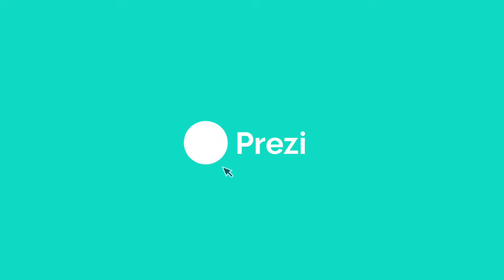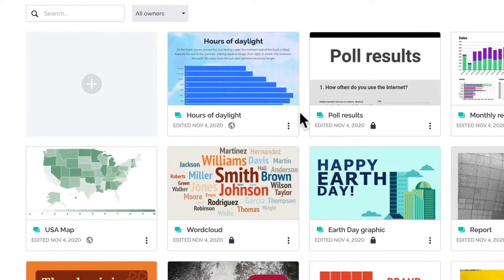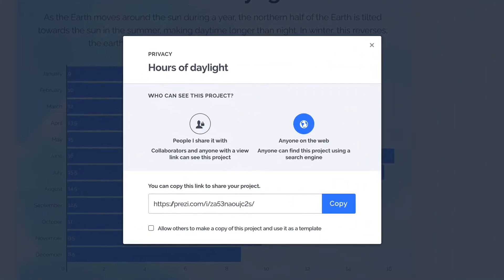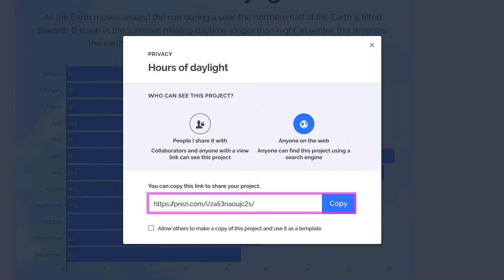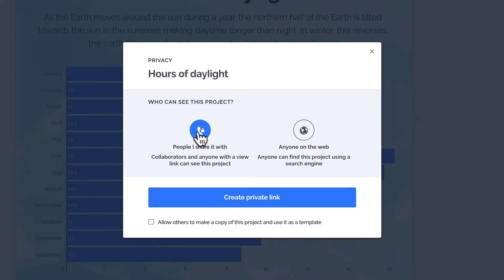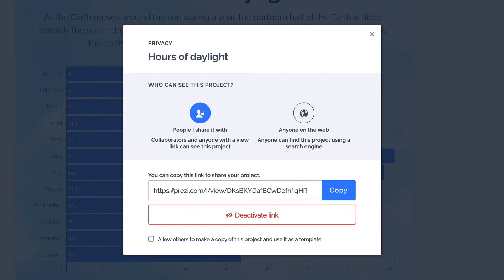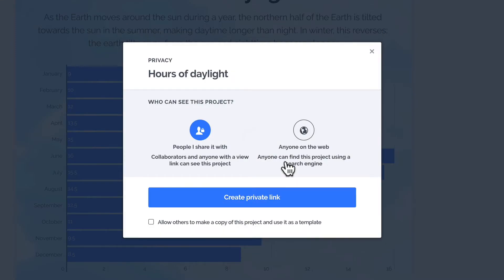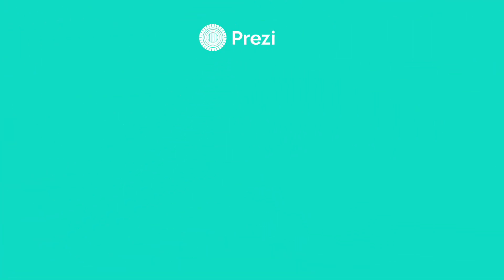How to change privacy settings in Infographics (Prezi Design)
In Infographics (Prezi Design), you can choose whether you want to share your content with everyone (make it public) or only with a select few (keep it private). Watch the video to learn about the privacy settings available in Infographics (Prezi Design).

Timestamps:
0:08 Change privacy settings
0:20 Privacy settings for free or paid users
0:44 Deactivate private links
0:51 Set your project to be reusable